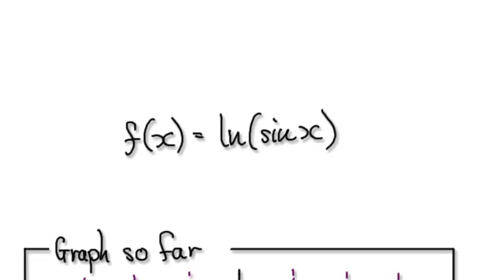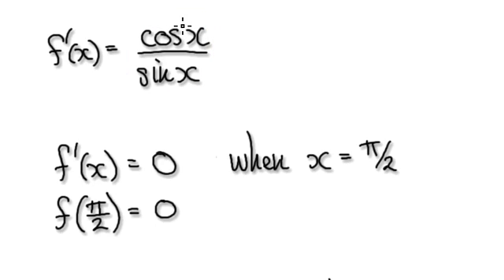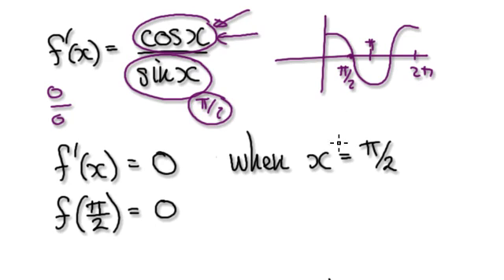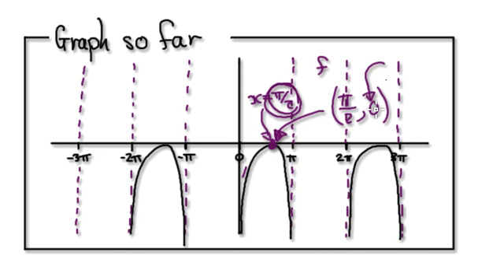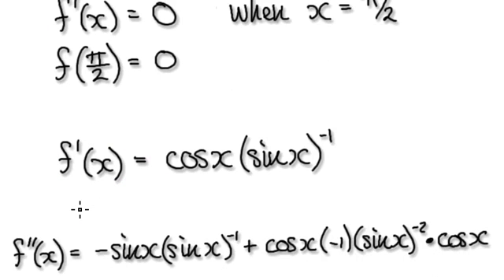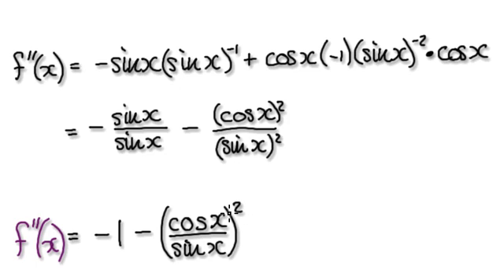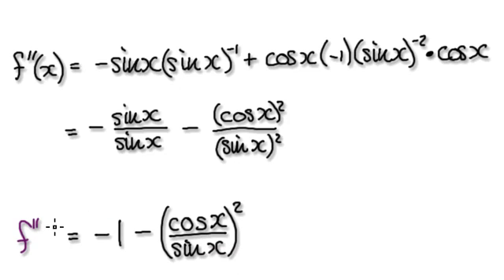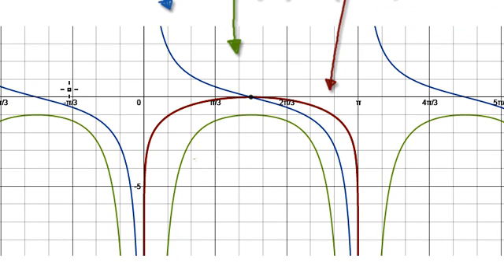Video 1451 - Sketching Graphs of Functions - Practice - ln(sin x) - Part 2/2